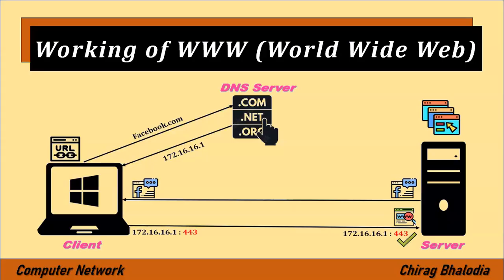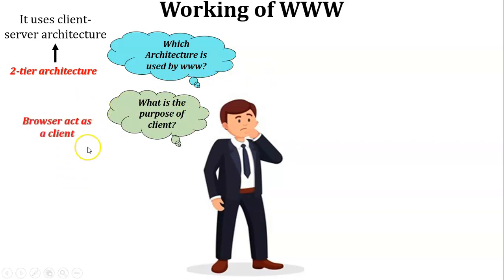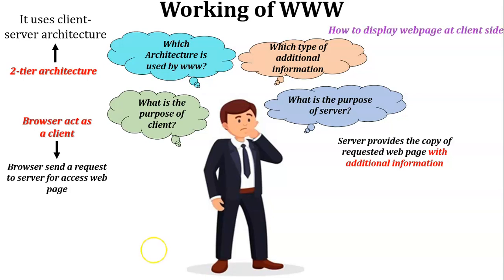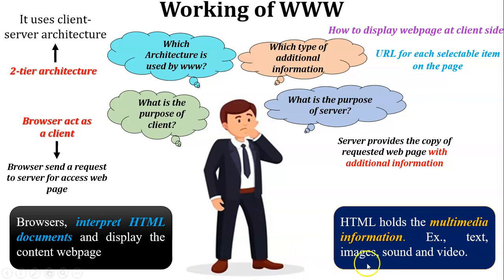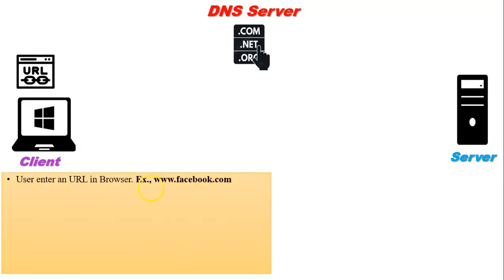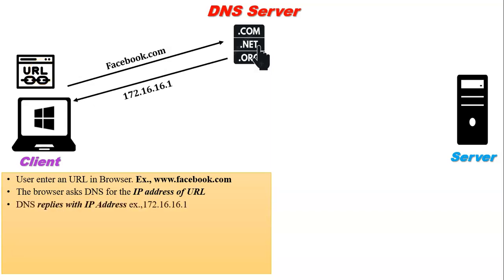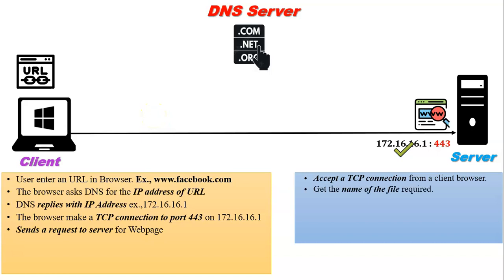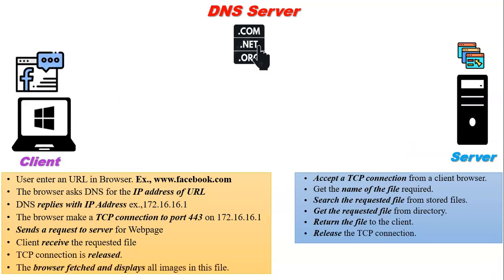Working of WWW | Architecture of WWW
In this video, I have explained Working of WWW (Architecture of WWW). WWW uses 2-tier Architecture (Client - Server Architecture). 2-tier architecture of WWW is explained with animation.